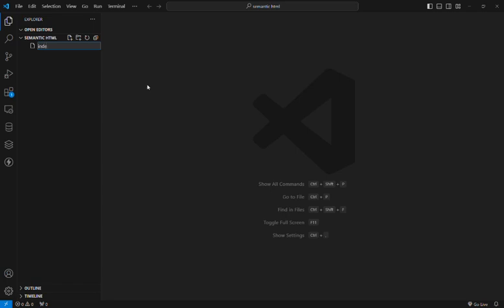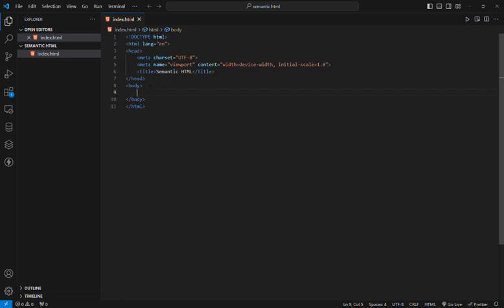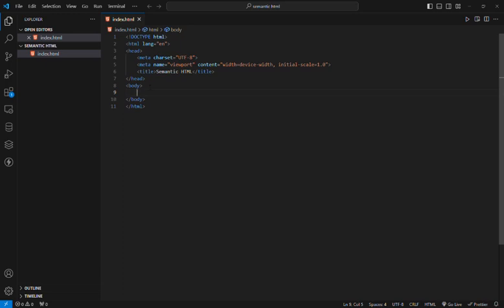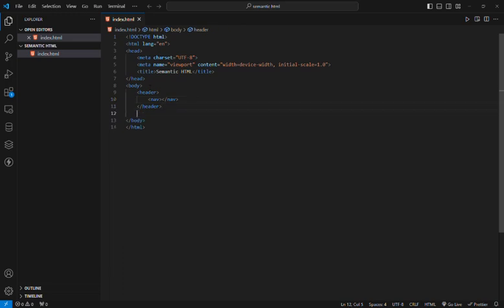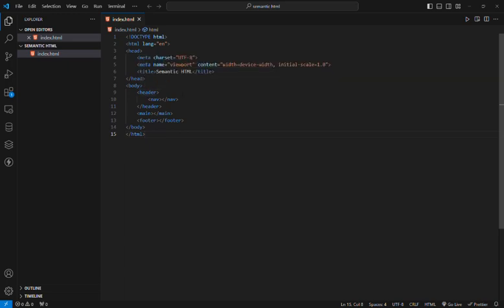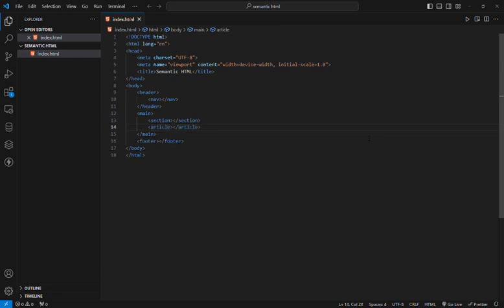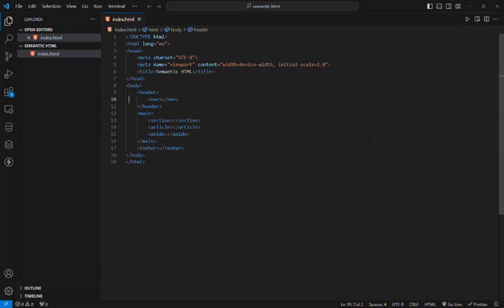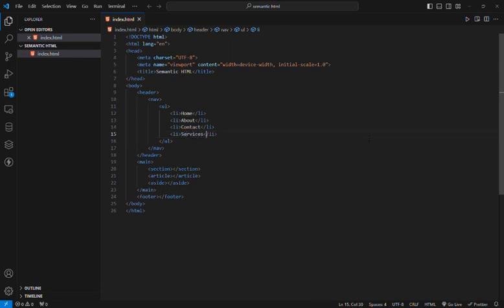Semantic Tags in HTML | Web Development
Hi everyone,
Are you a web dev geek??? if yes, this video is for you guys as I have discuss semantic tags of HTML in this video.
The semantic tags  in HTML are very very important to learn and have a great impact in SEO of a website.
In this video, you will learn about the semantic tags of html such as header, footer, main, aside, section, article, nav and , many more.
So do watch this video for better understanding of Semantics in HTML and how the semantic tags in HTML work.

If there is something that you don't get well understand, do ask me by leaving your query in comment section.

Happy Coding :)